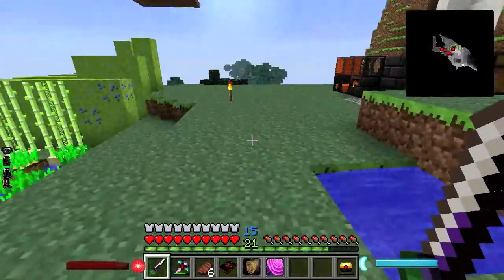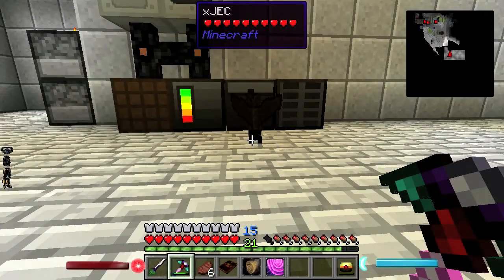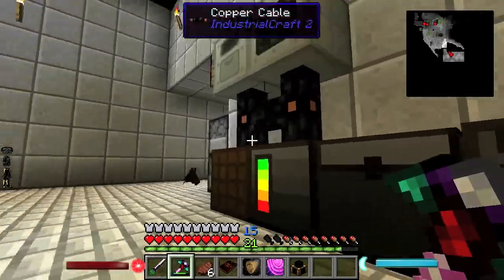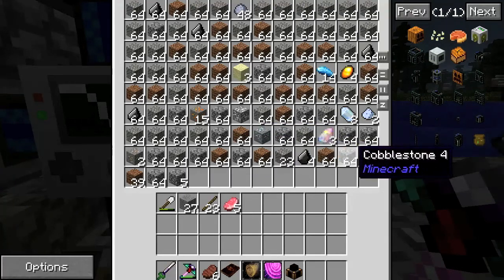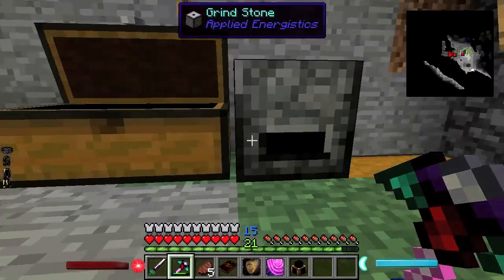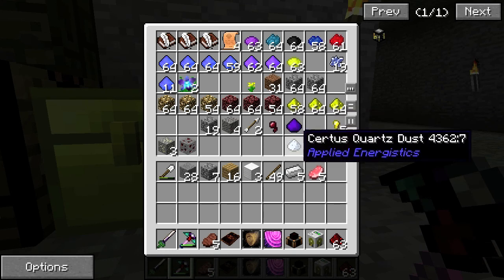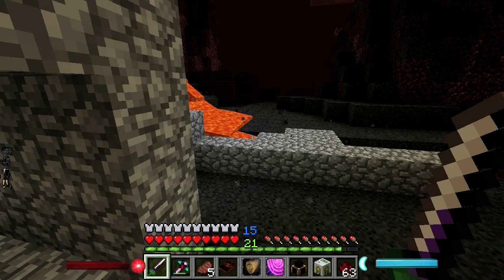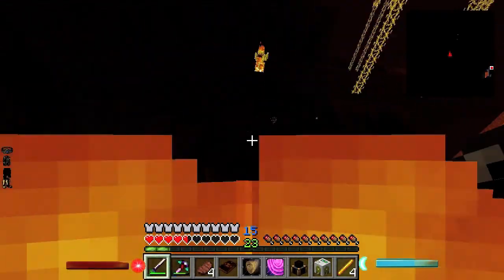Forgotten City (Part 3) - Power Supply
Here is the third part of a new series that will be both on Twitch as well as YouTube.

We call this the Forgotten City

Music and Edits by XJEC aka Joe
Rendering by Blindgamer102 aka Xavier
Co Producer iamramses aka Ramses
Gamers = Sergio Alec and Ryan
Thanks to all our fans you guys are amazing